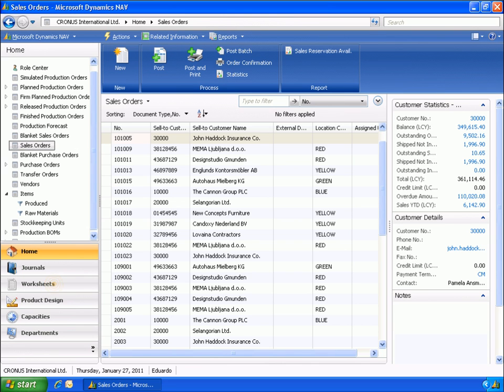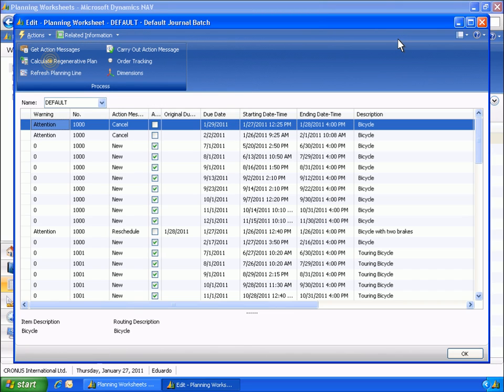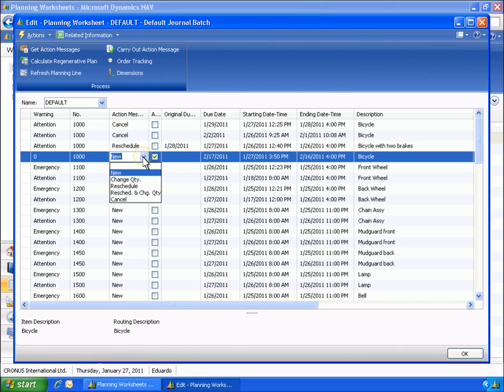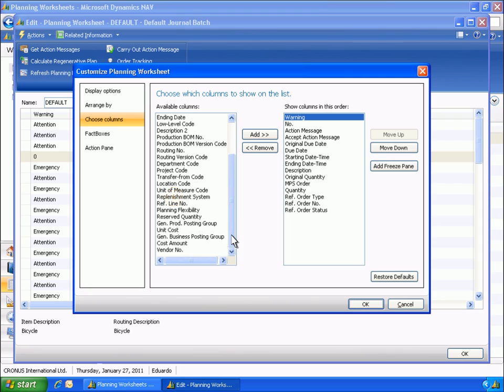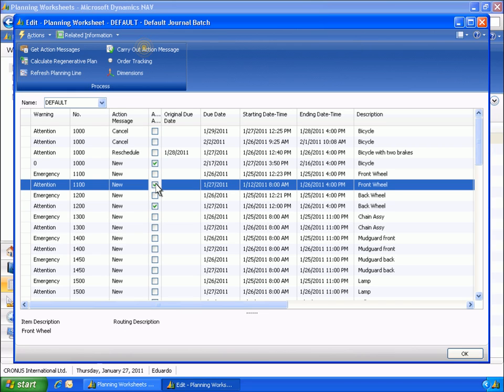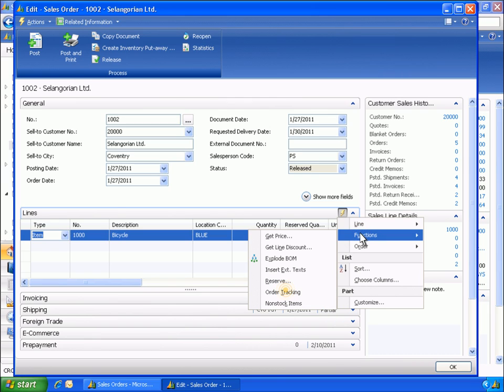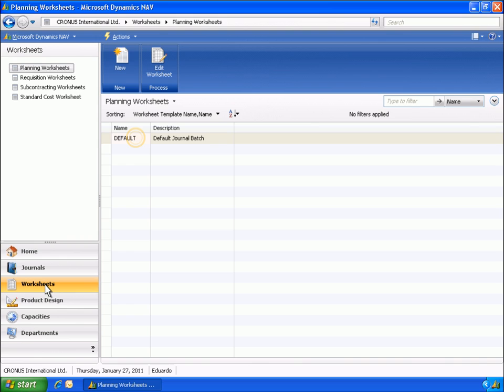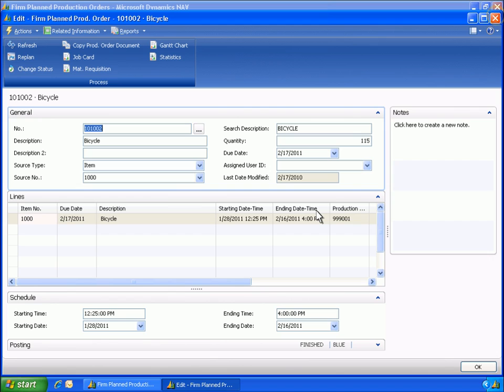Microsoft Dynamics NAV: Orders (Part 2 of 2)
: In this demo, you'll learn how the Manufacturing application area of Microsoft Dynamics NAV 2009 can help meet your Order Management needs.